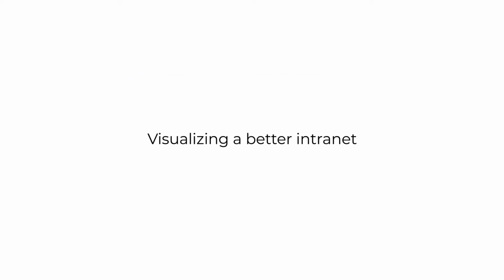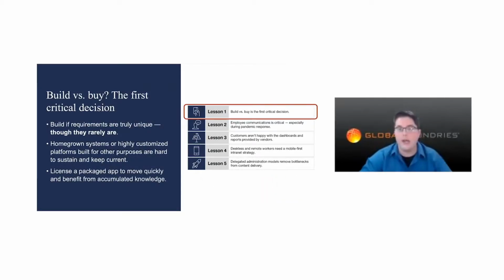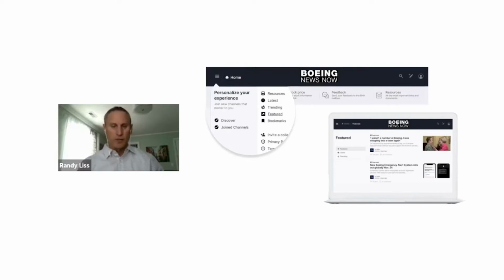SocialChorus Modern Intranet Customer Montage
SocialChorus Voices

Modern intranet stories from real customers delivering better employee experiences

"...from a business standpoint, you want people to go to the Intranet, get what they need, and get back to work and do the job that they're here to do we don't want to distract people, and part of that is building an engaging but also an efficient platform."
—Paul Baltes, Nebraska Medicine

Visualizing a better intranet

"...so there's the user-based element and by giving that power to an employee to say our internet is out here we have some elements that we can push but you can configure the way you want it to look..."
—Mike O’Boyle, GlobalFoundries

"...it's the place for people to get news about the company."
—Randy Liss, Boeing

"In theory, every day, when somebody logs in, they’re seeing the three or four top stories. They have the ability to ask questions or post comments and then people answer those questions there for everyone else to see."

Seamless integration

"...you do end up with that vision that you have a modern Internet with all of those integrations together."
—Mike O’Boyle, GlobalFoundries

"...we wanted that immediacy of this is where you can go if you need a question, right now, this is our source of truth."

"Now we can actually put a number to that and see how many folks, how many unique views or viewers we've got at a given time, and what they're doing in there."
  —Randy Liss, Boeing

"...we build not just an intranet but a community of people who happened to work at the same place, and maybe find similar interests engaged in the same overall mission."

Make your digital employee experience work for every worker